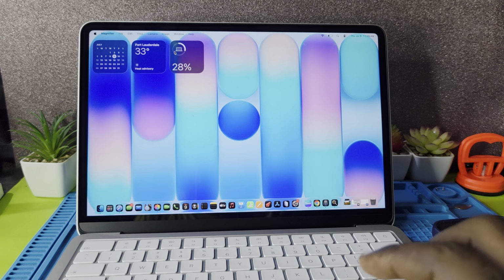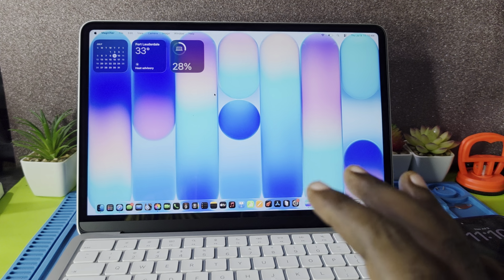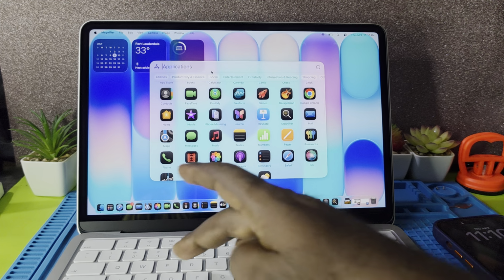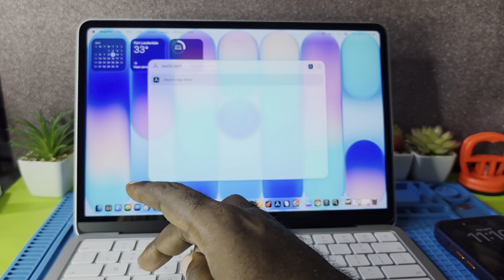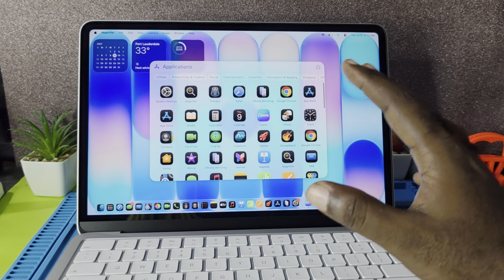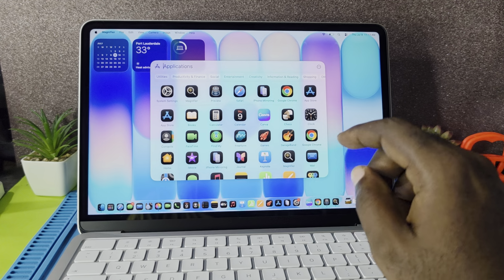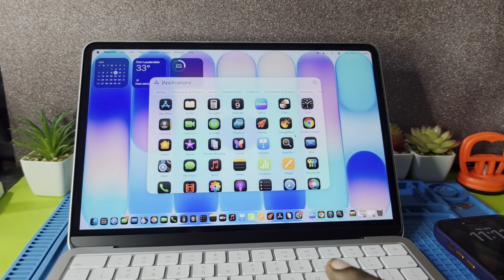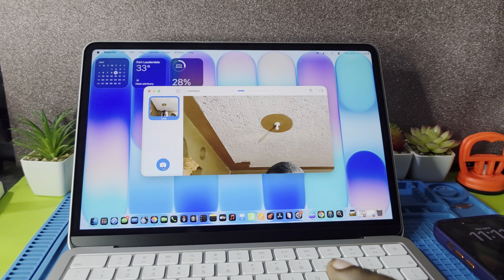How to use Webcam on Macbook Neo {Where is the Webcam App?}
Question: Where is the Webcam App on the MacBook Neo? If you cant seem to find or Access the webcam on the MacBook Neo you are not alone.In this guide I will show you How to use Webcam on MacBook Neo, you will have to find it first though as it not obvious as to where it is.